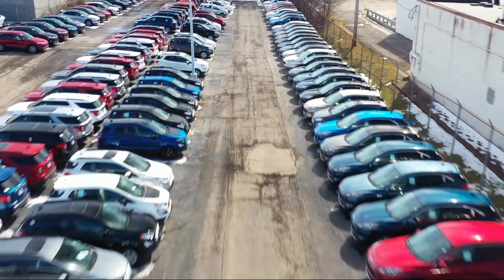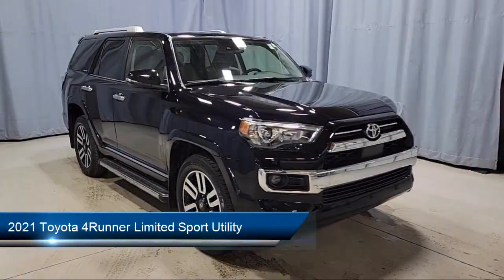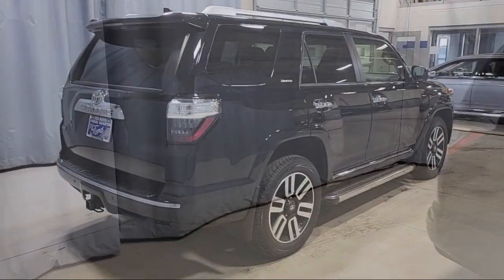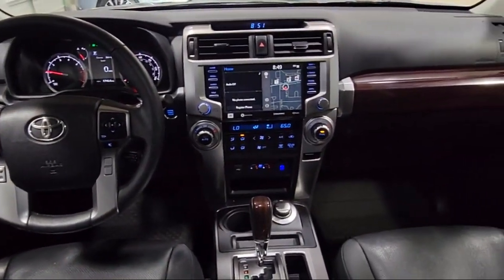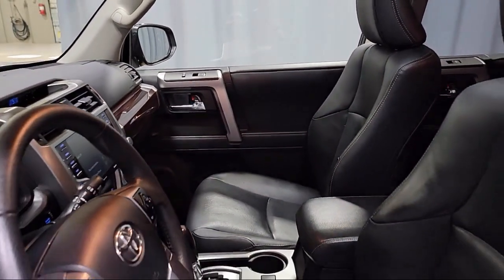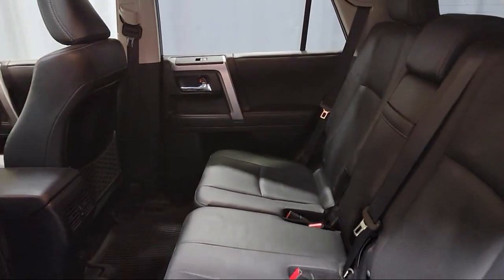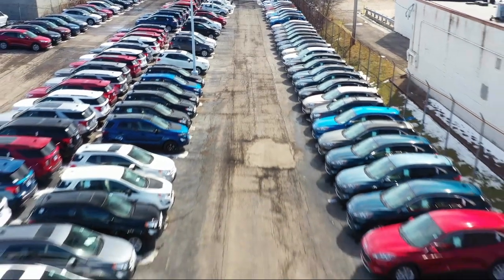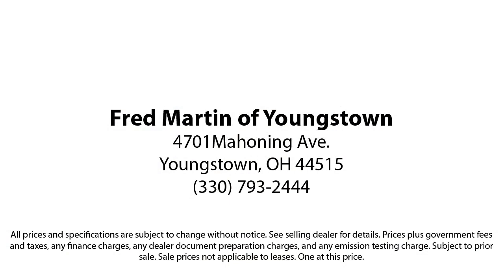2021 Toyota 4Runner Limited Sport Utility Youngstown New Castle Kent Warren Boardman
2021 Toyota 4Runner Limited Sport Utility Stock Number: F20156A Vin:JTEKU5JR6M5896865.